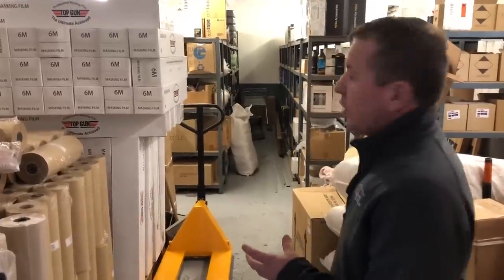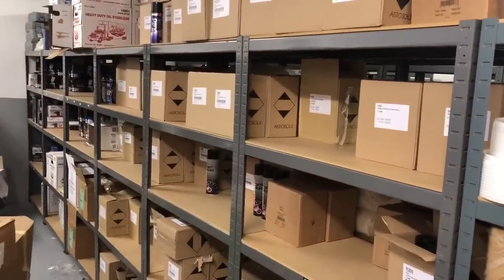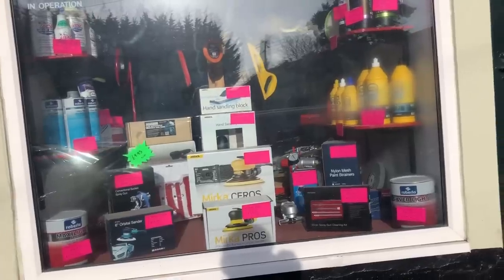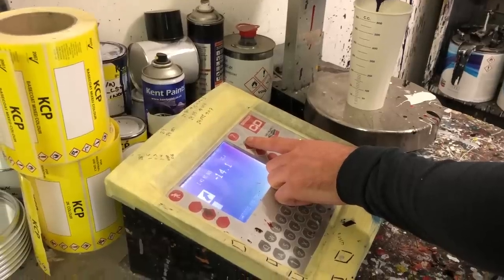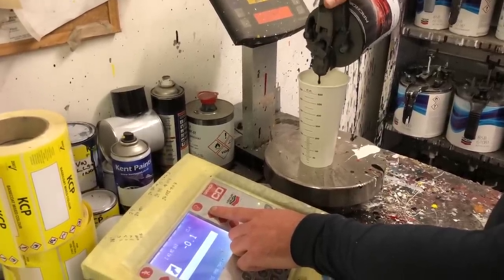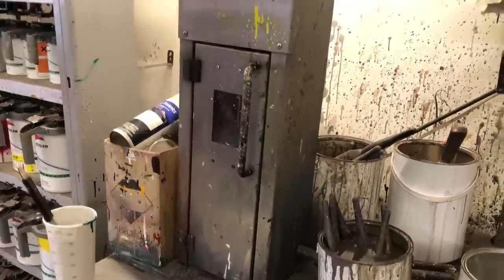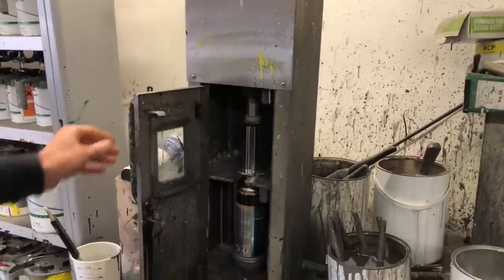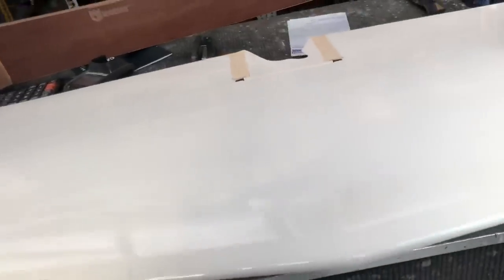How it’s made colour match aerosol spray paint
How it’s made colour match spray paint
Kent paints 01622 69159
In this video we visit Kent paints in Maidstone.
During our visit Sam shows us the process of mixing and filling aerosol paints including colour matching the paint and weighing the different paint pigments.
We also see the difference between cellulose and 2K cans and the clever activator canister
Instagram salvage rebuilds